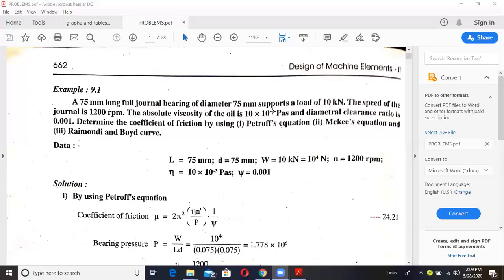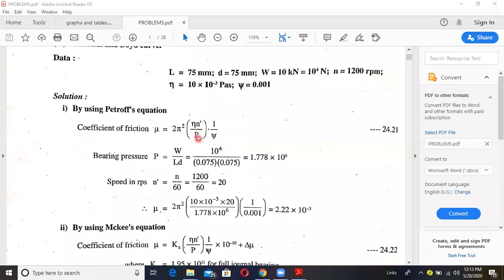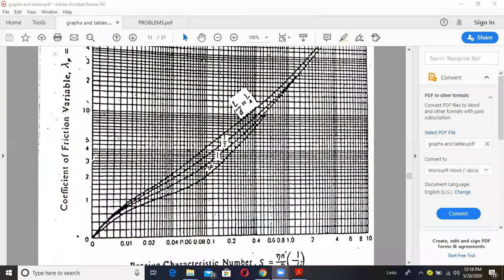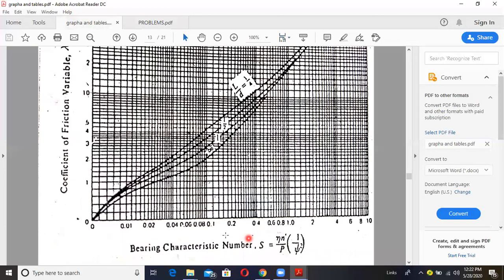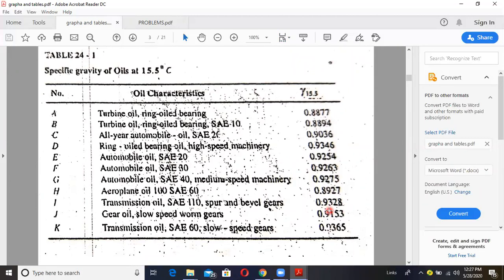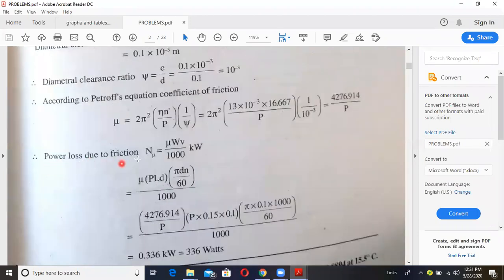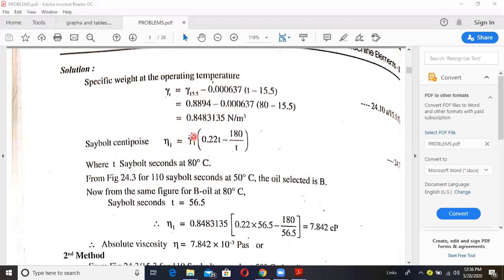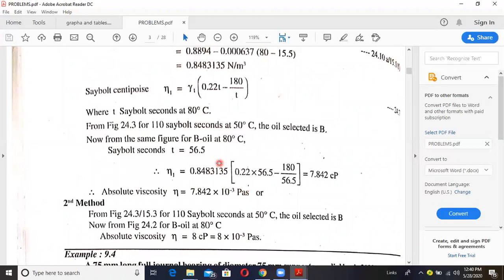Lubrication and Bearing session 4 problems